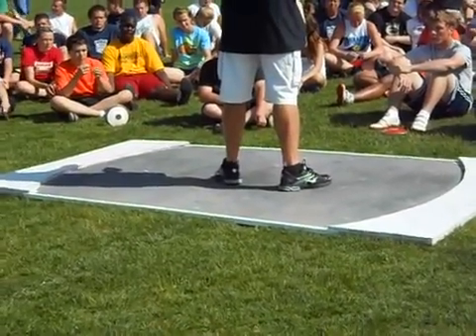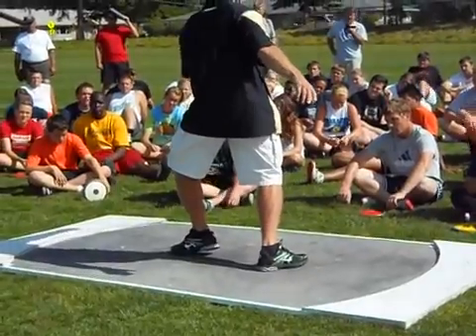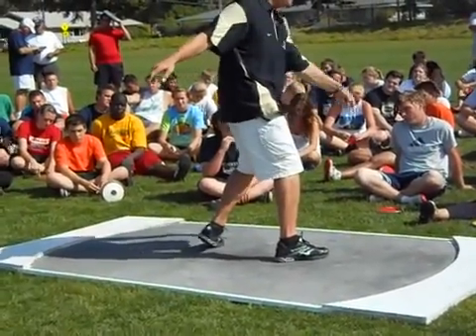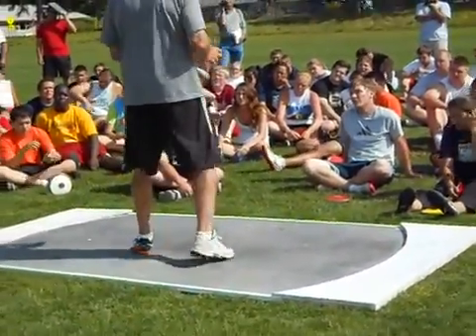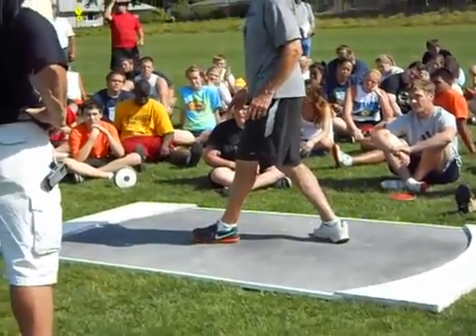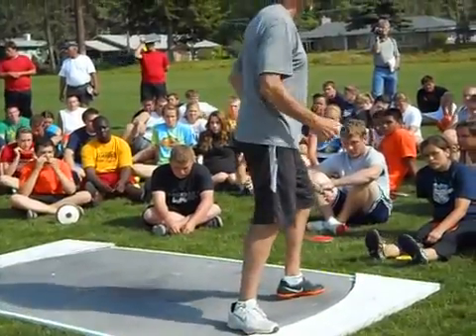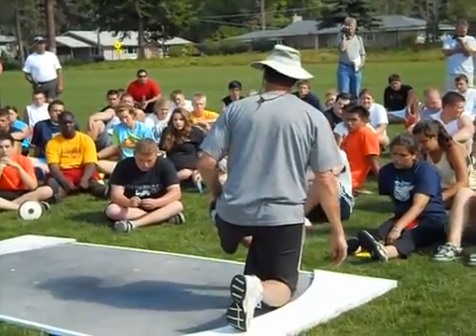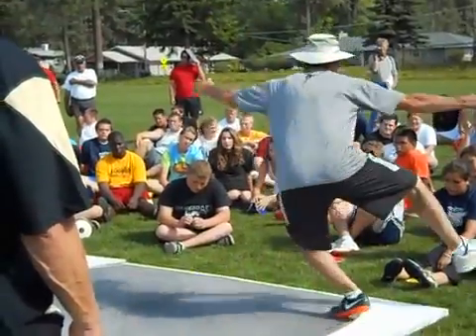Mac Wilkins & Knut Hjeltes Discus Tutorial at Ironwood Throws Camp